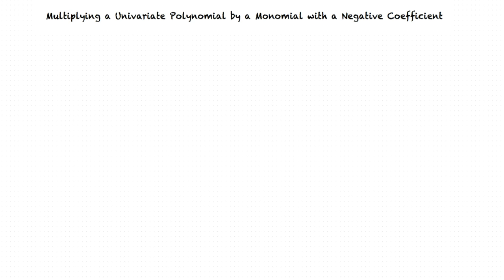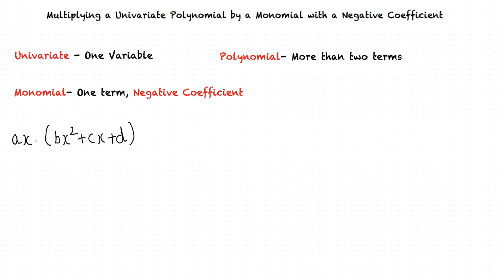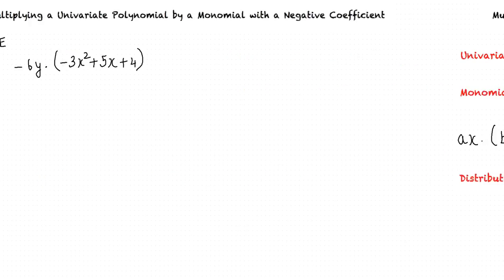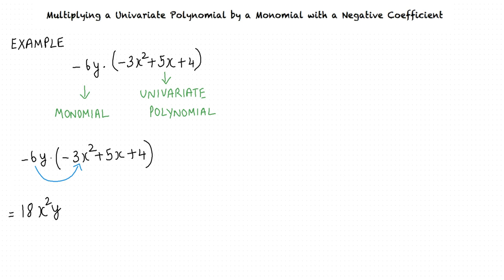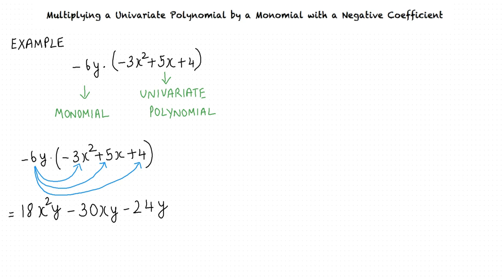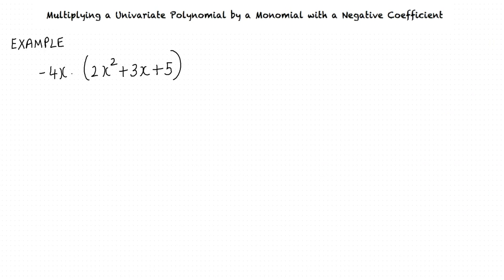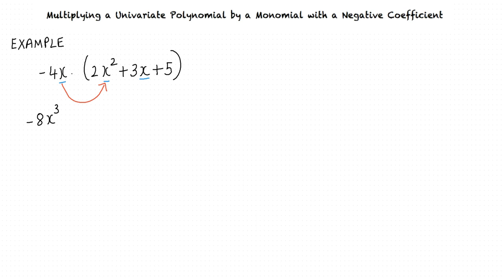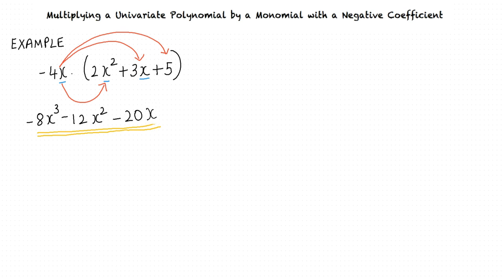Topic: Multiplying a Univariate Polynomial by a Monomial with a Negative Coefficient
This is a topic level video of Multiplying a Univariate Polynomial by a Monomial with a Negative Coefficient for ASU.

Join us!